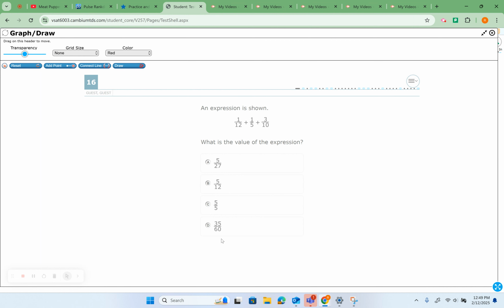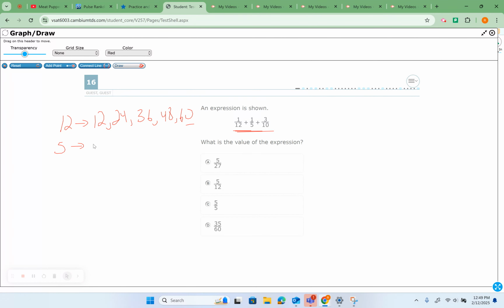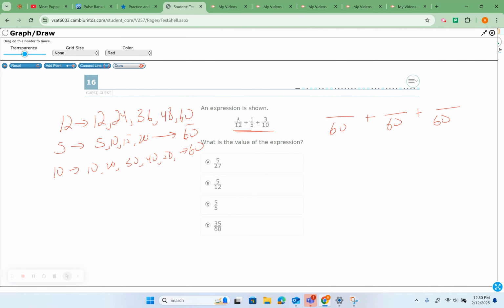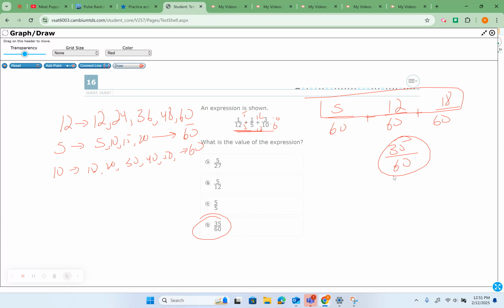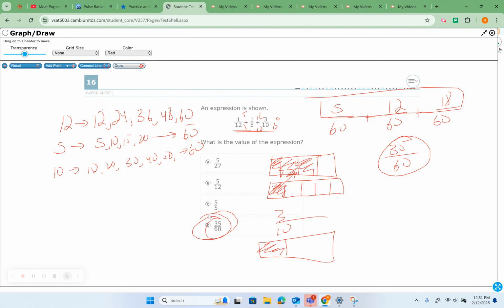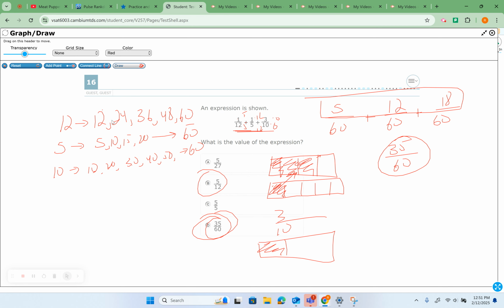5th STAAR 2024 #16